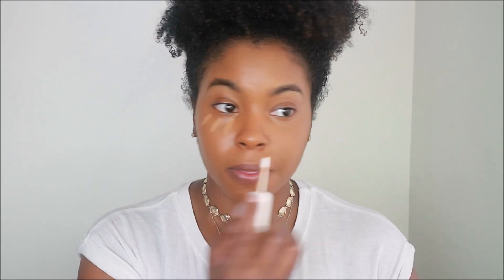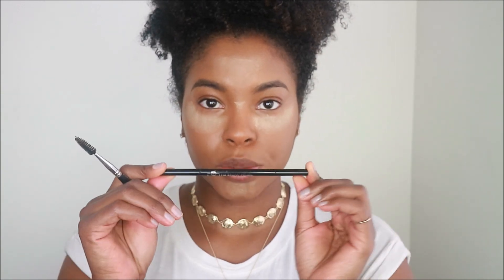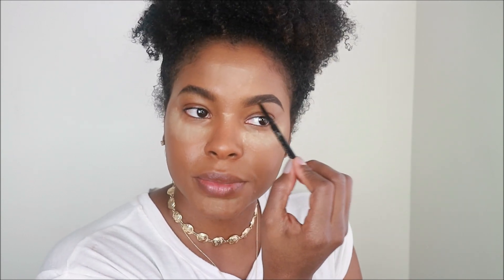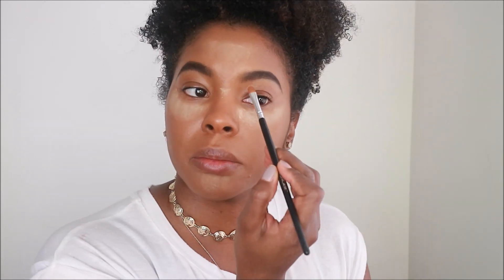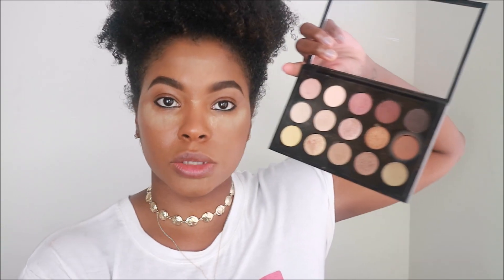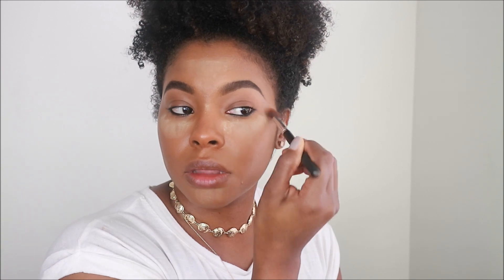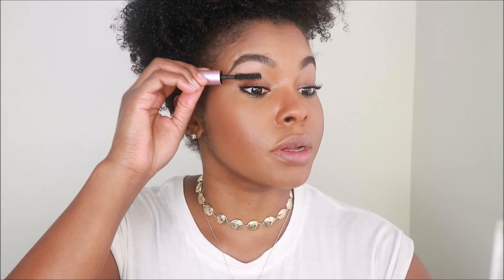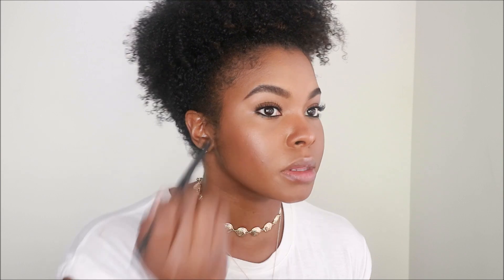My Everyday Makeup Routine || 20 Minutes || Easy + Simple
Makeup Details:
Foundation: Clinique
Highlight: Fenty Concealer 410
                  MAC Cosmetics NW40
Setting: Laura Mercier Medium Deep
Baking: Colourpop Powder 'Banana'
Eyebrows: BH Cosmetics Eye Brow Pencil
Lashes: Salon Perfect 110 + Duo Super Dry Glue
Mascara: Too Faced 'Better Than Sex' + Buxom Cosmetics
Blush: MAC Swiss Chocolate + Format
Highlight: Luna by Luna Cosmetics
Lippie: Milani Cosmetics 'Devotion'

Tech Details
Camera: Canon EOS M10
Editing: Windows Media Maker
Lighting: Natural & Soft Light